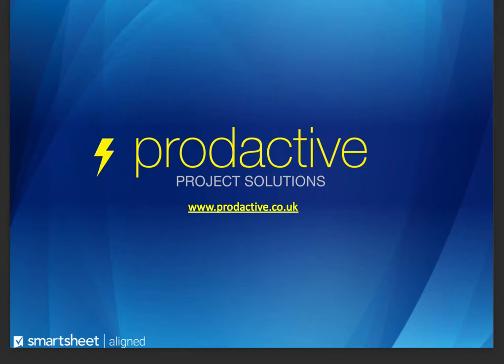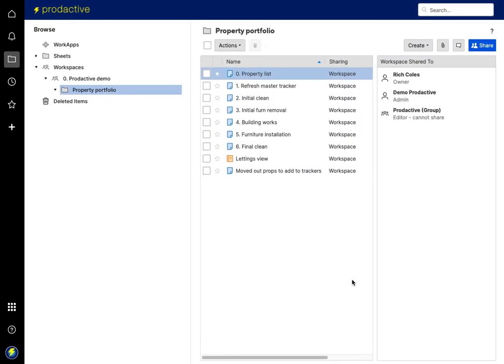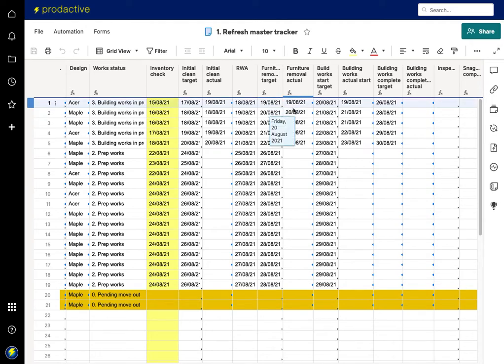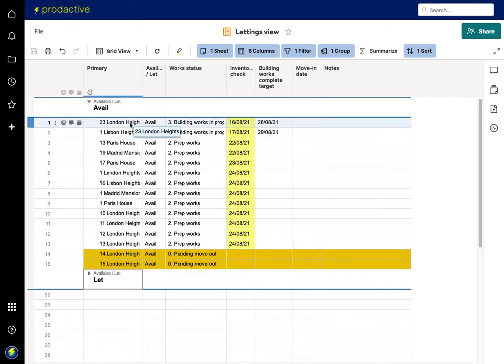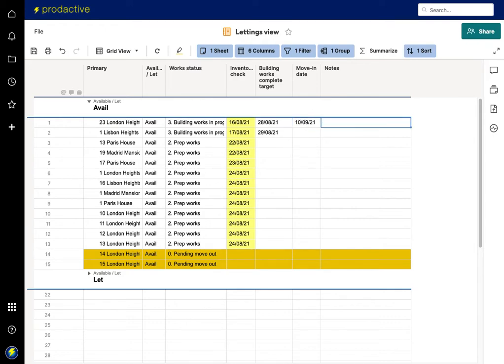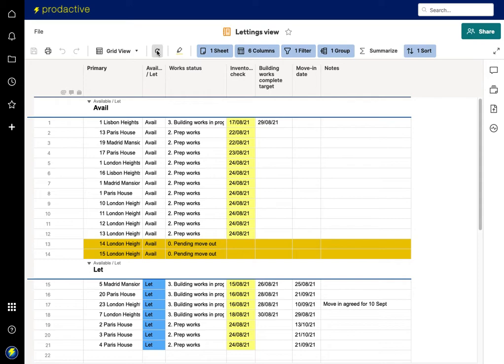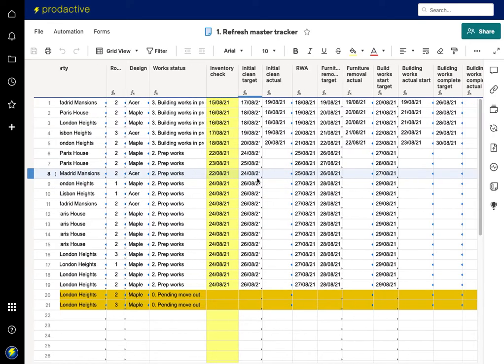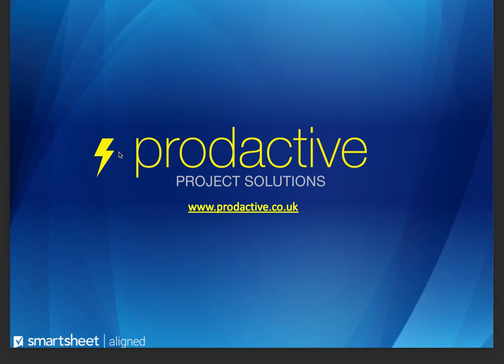Smartsheet demo - using simplified reports to update a more complex sheet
A quick demo to show how a Smartsheet report can be used to share a subset of information from a sheet and how information updated in this report is updated directly on the master sheet.  The example uses a property portfolio scenario, but this can apply to any number of business scenarios.